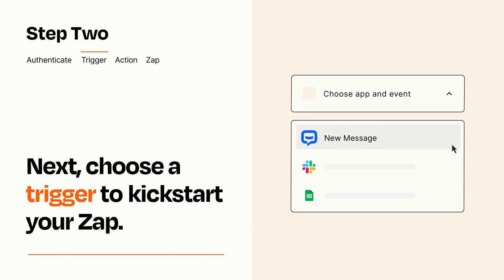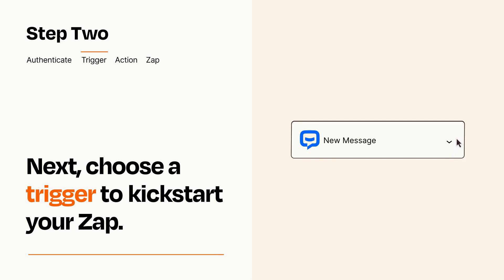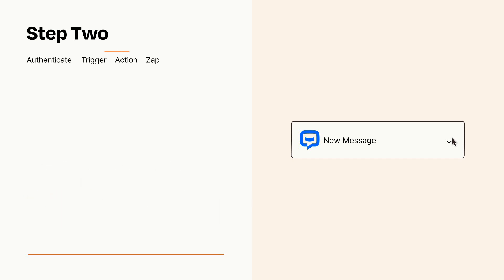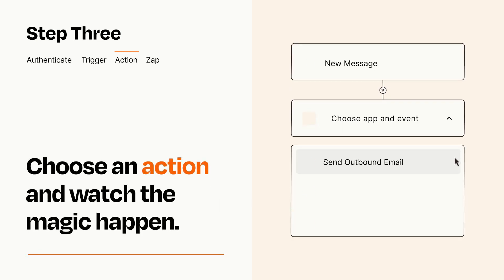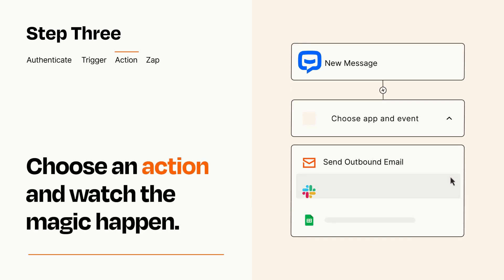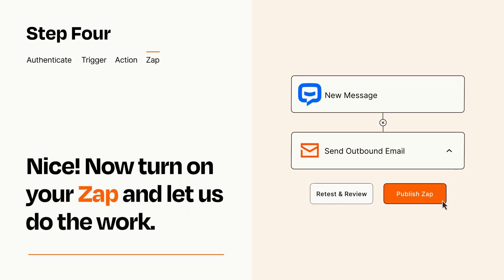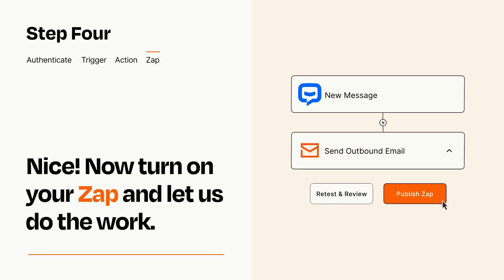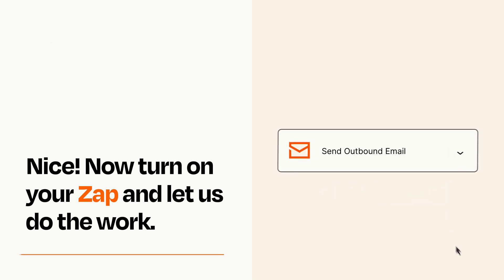How to connect ChatBot to Email - Easy Integration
So you want to connect ChatBot to Email? You can do it with Zapier!